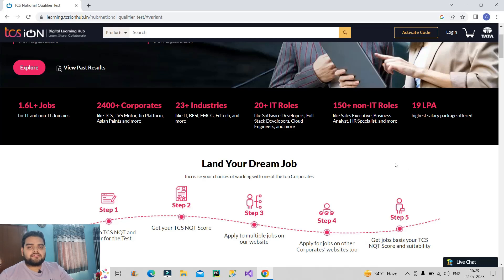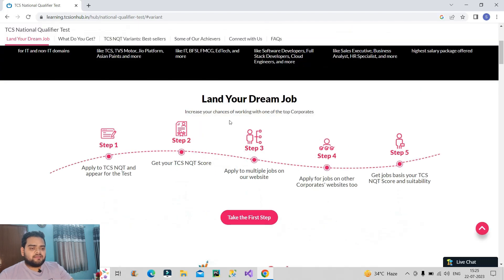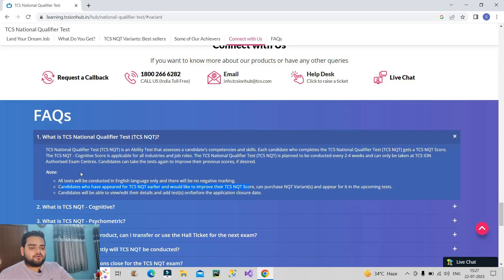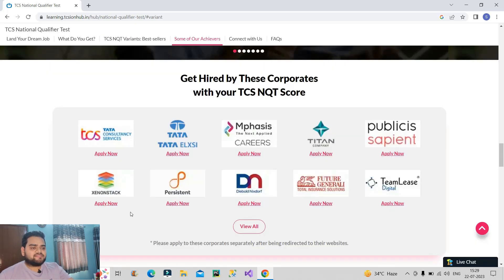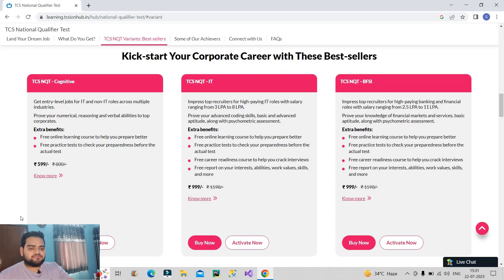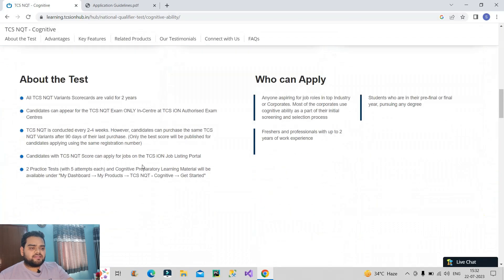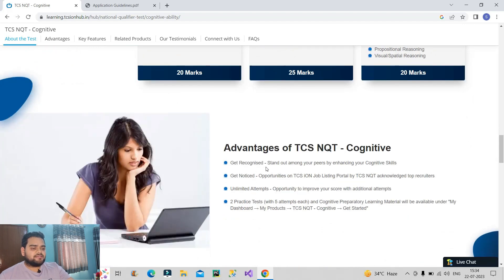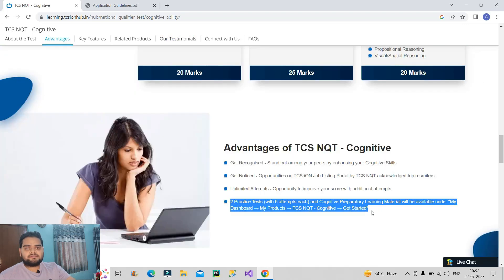How TCS NQT can land you a job as a Fresher ?? Must Watch